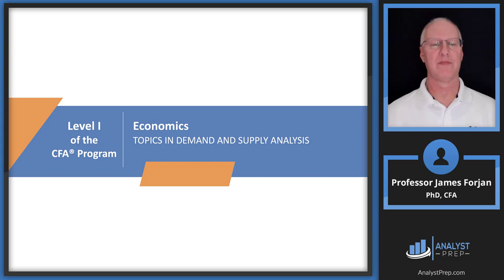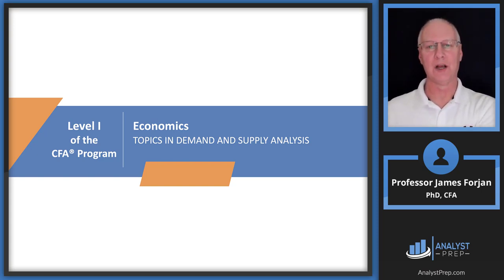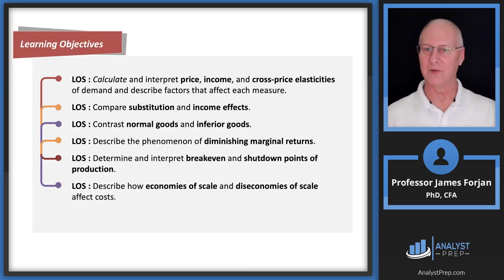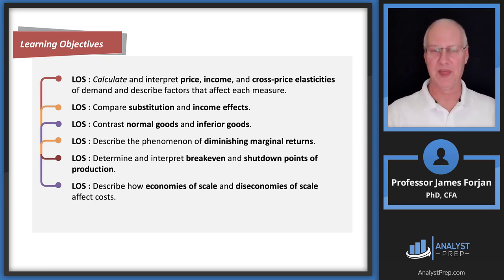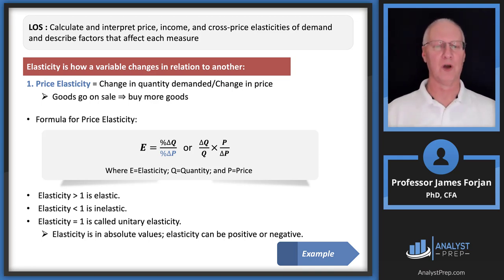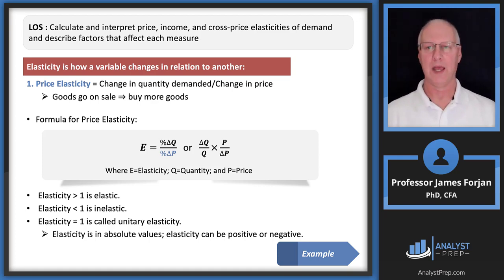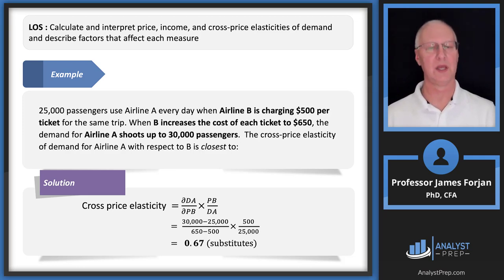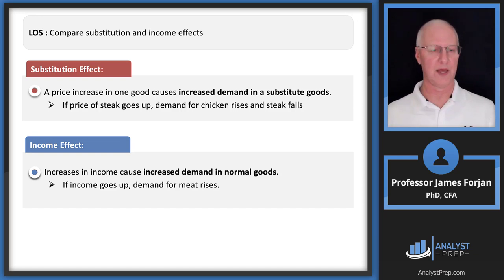Topics in Demand and Supply Analysis (2023 Level I CFA® Exam – Economics – Module 1)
Level I CFA® Program Video Lessons offered by AnalystPrep
For All of the Videos (60 Readings), plus Level I Study Notes, Practice Questions, and Mock Exams

Topic 2 – Economics
Module 1 – Topics in Demand and Supply Analysis
0:00 Introduction and Learning Outcome Statements
4:24 LOS: calculate and interpret price, income, and cross-price elasticities of demand and describe factors that affect each measure
12:52 LOS: compare substitution and income effects
13:50 LOS: distinguish between normal goods and inferior goods
17:52 LOS: describe the phenomenon of diminishing marginal returns
22:14 LOS: determine and describe breakeven and shutdown points of production
26:03 LOS: describe how economies of scale and diseconomies of scale affect costs